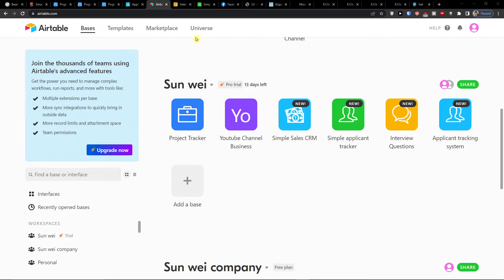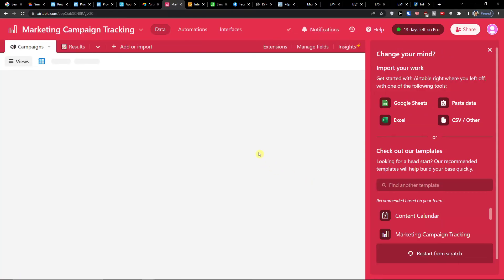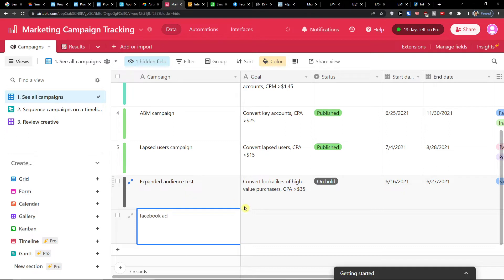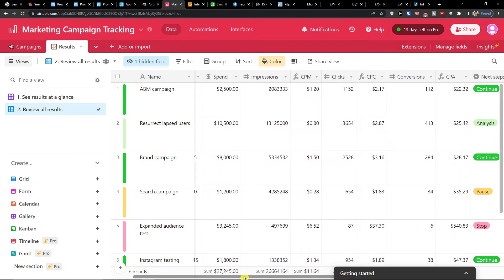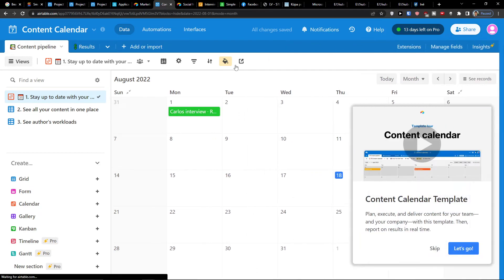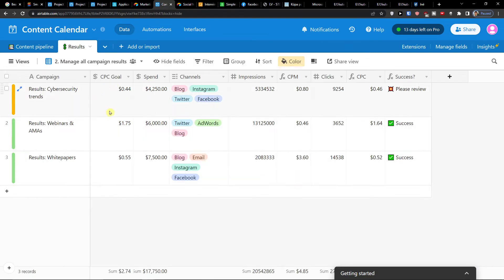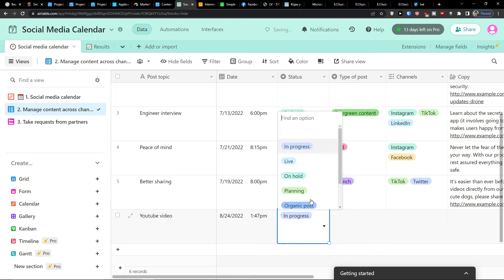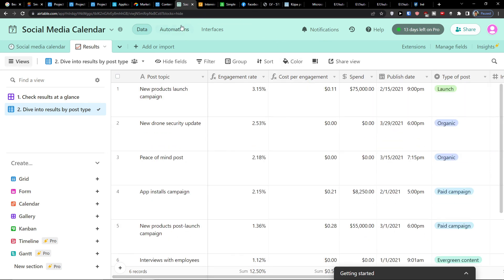Airtable Marketing Tutorial - How To Use Airtable For Marketing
In this video you will find out Airtable Marketing Tutorial - How To Use Airtable For Marketing